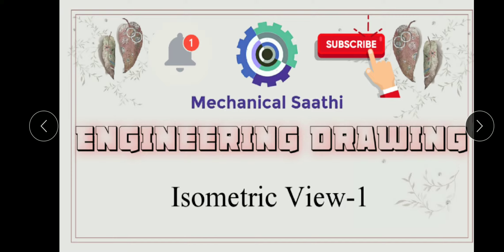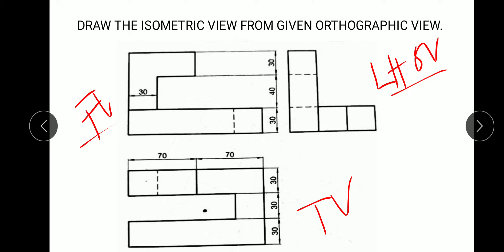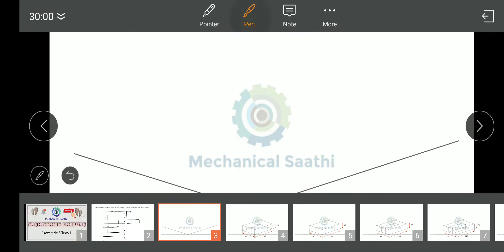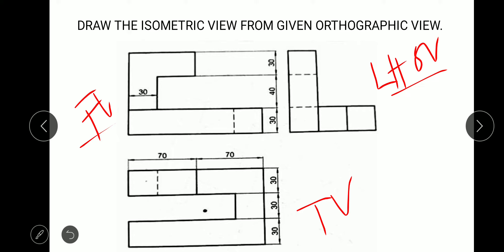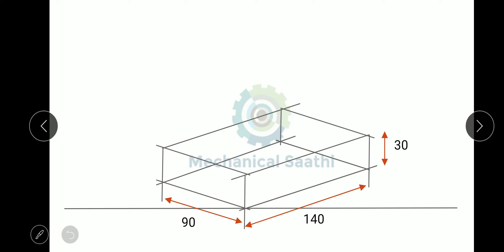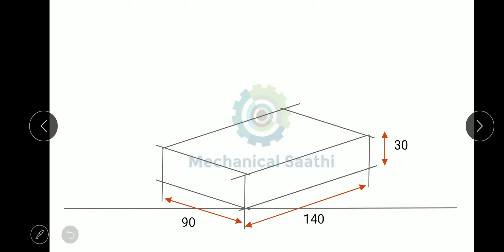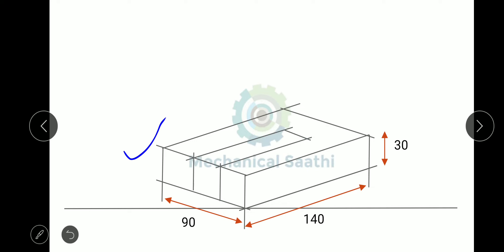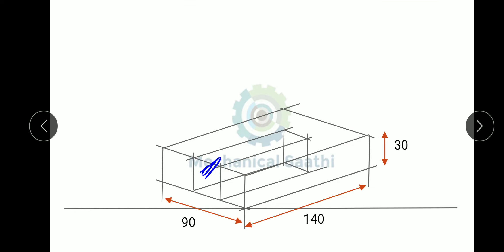Isometric View Drawing -1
Here isometric view from orthographic view is drawn.